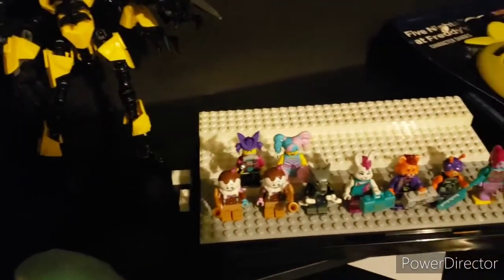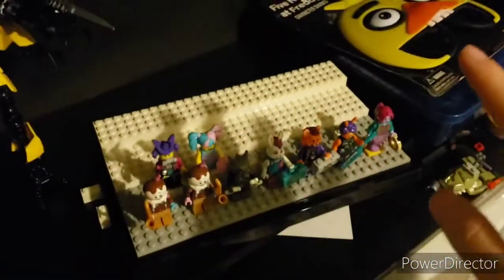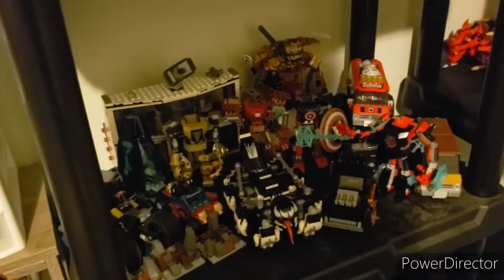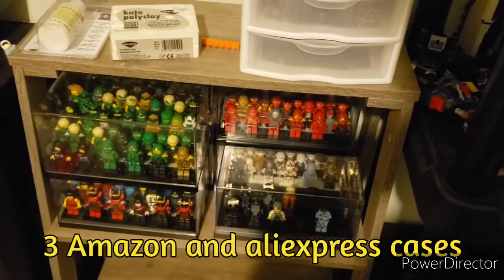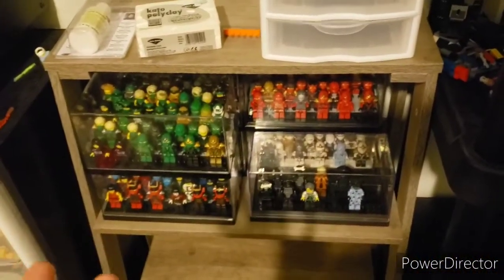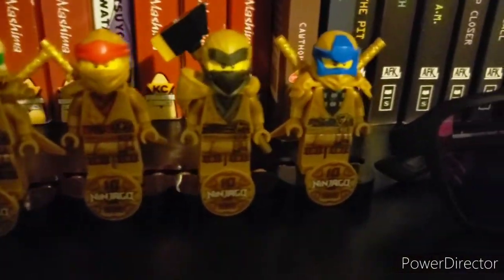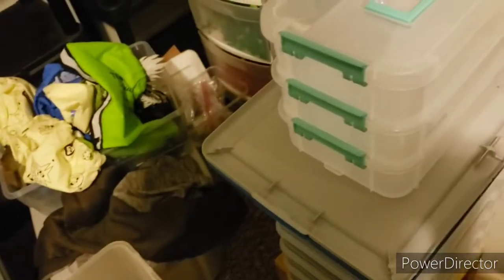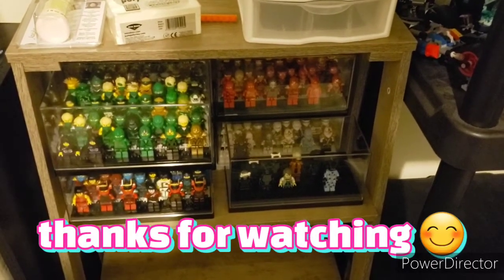How to Display and store your Lego Minifigures in 2021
link to Amazon display cases
link to aliexpress (buy at your own risk)